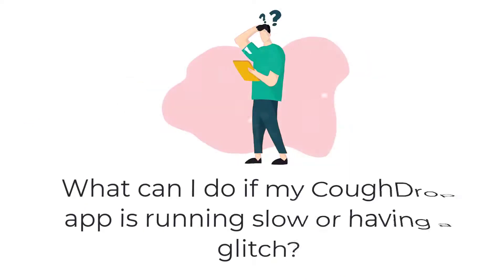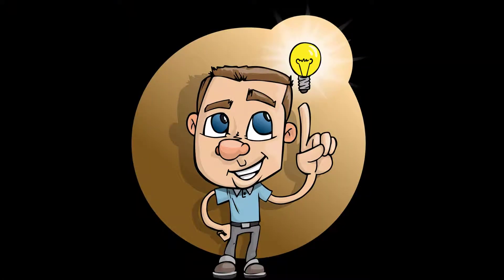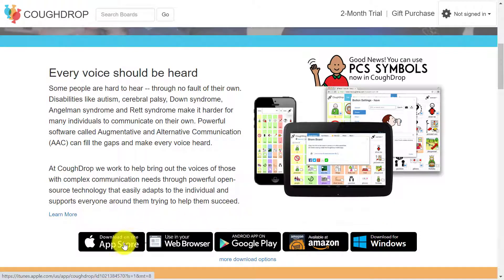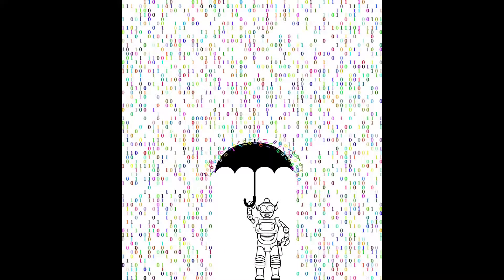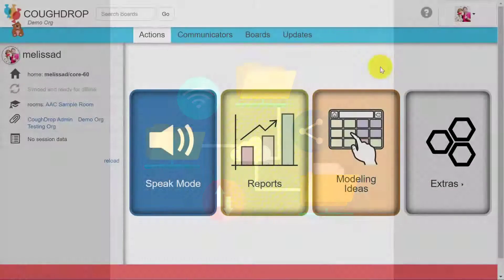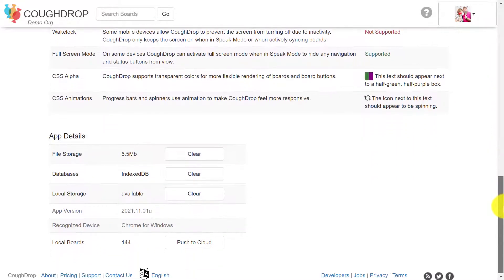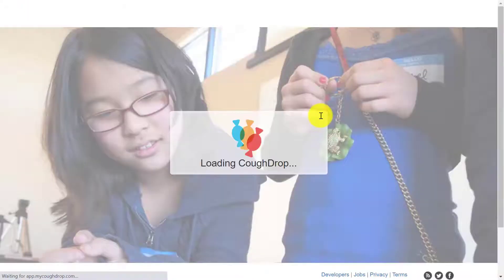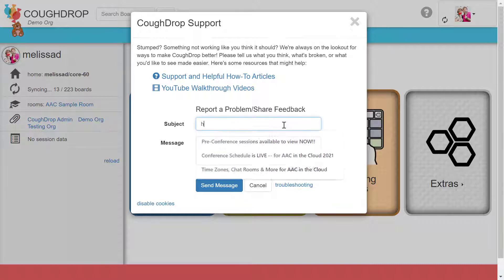CoughDrop glitch helps